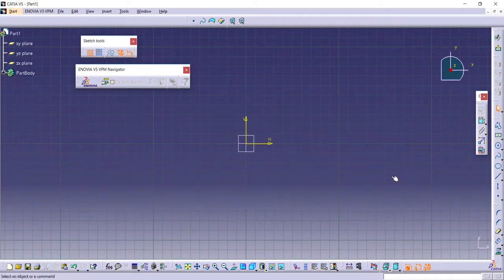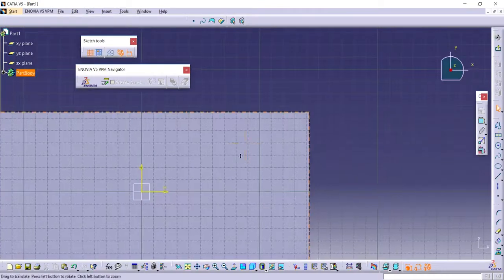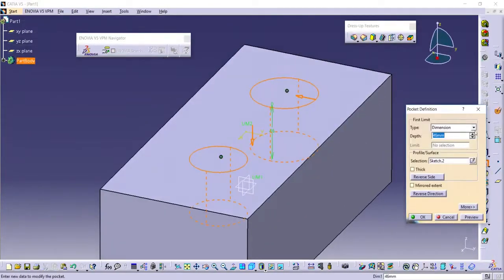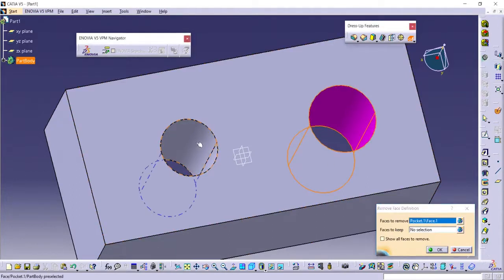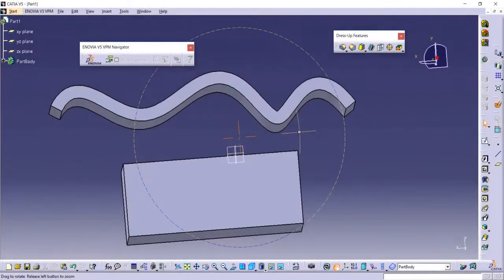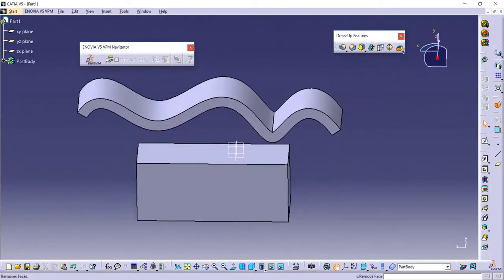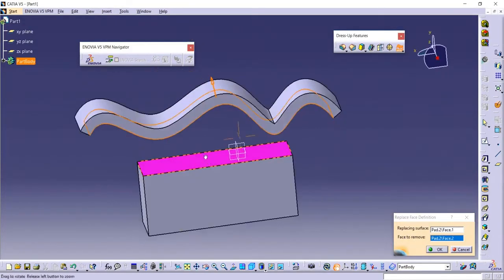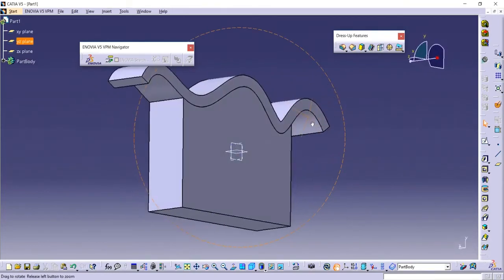Catia 4 7 MODIFYING 3D PATRS REMOVE AND REPLACE